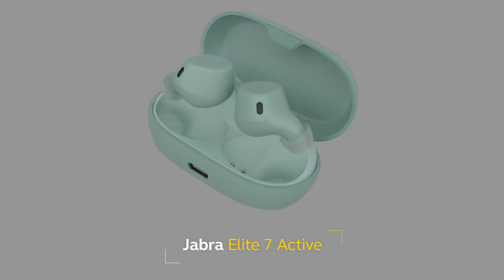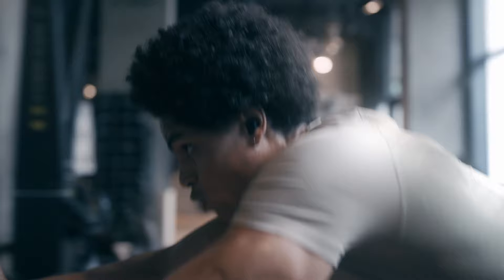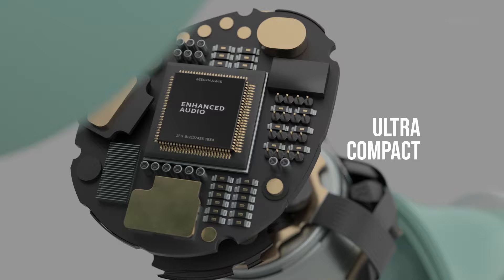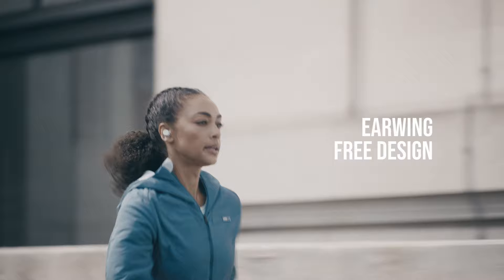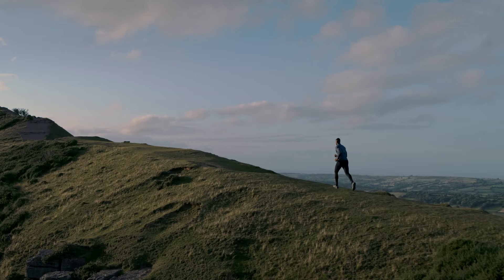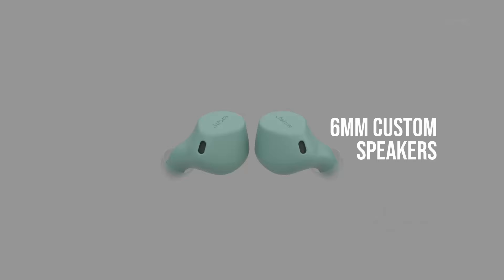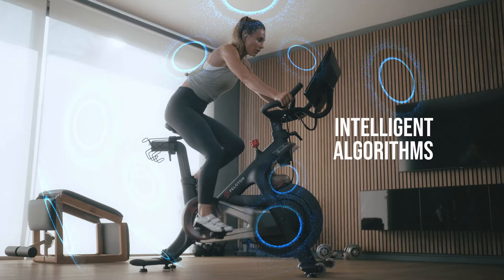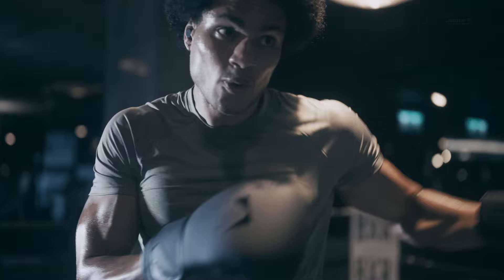Introducing Jabra Elite 7 Active | Free your workout.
We’ve re-engineered our earbuds for the ultimate active fit with our Jabra ShakeGrip™ technology, designed to stay in, no matter how hard you work out. With Active Noise Cancellation (ANC) to keep you immersed in music, IP57-rated waterproof protection for the ultimate workout freedom, MySound for sound tailored to your hearing, and up to 30 hours listening time, these buds are the perfect gym buddies. With Jabra Elite 7 Active, we’ve pushed the boundaries, to help you push yours.